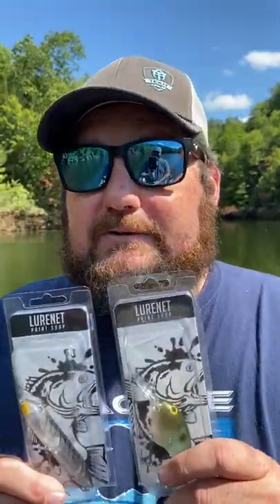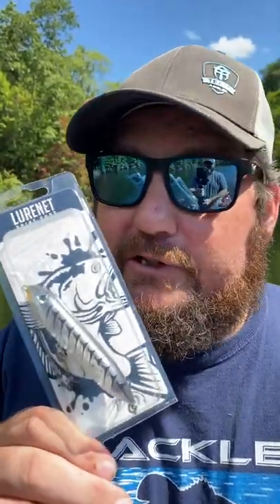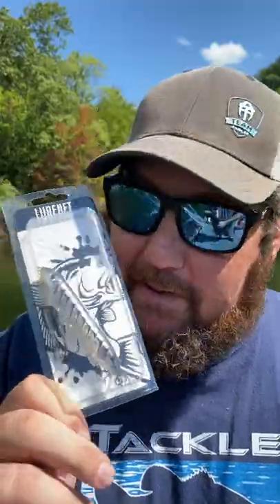Show'em Something Different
You need to show the bass something that everyone else is not. So check out Lurenet custom colors.

Camera Gear:

3x's Gopro Hero 5 Blacks

customizing your lures can be the difference in catching bass or not. Lurenet provides runs of some of the most well known baits in custom colors.